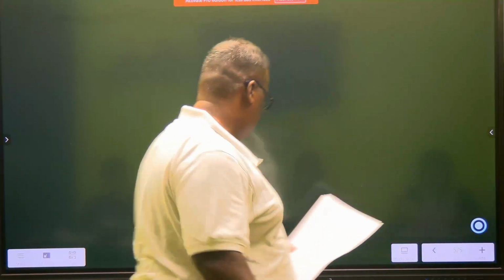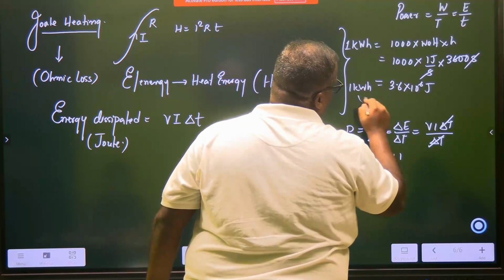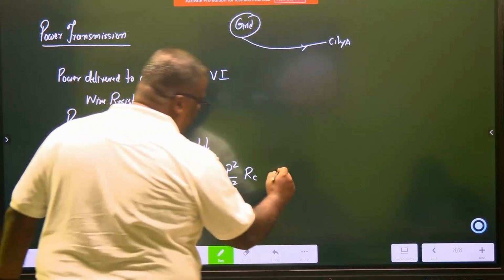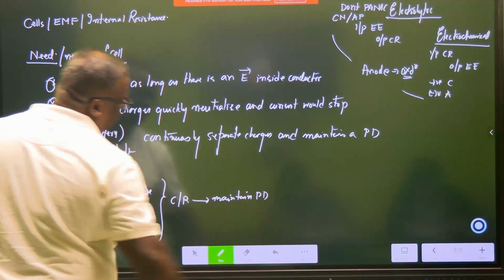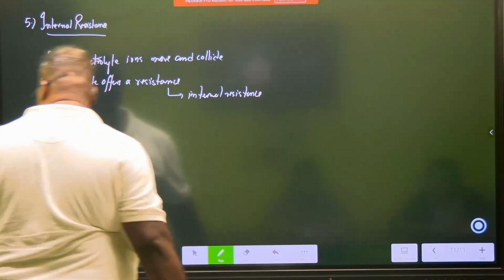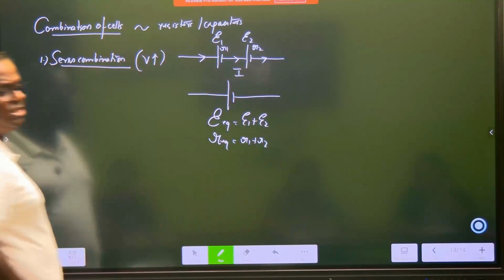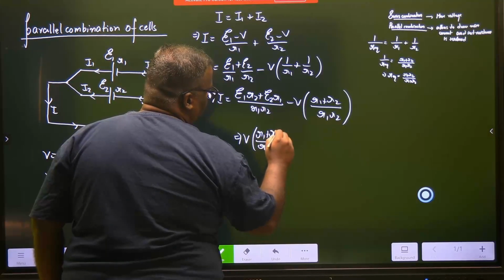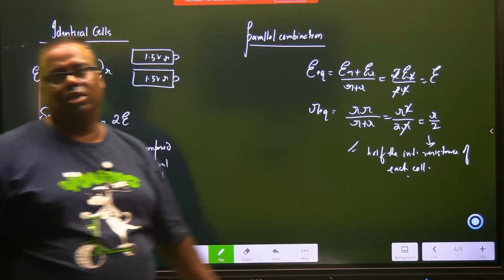Electric Current I Lesson 4 I CBSE I G12 I